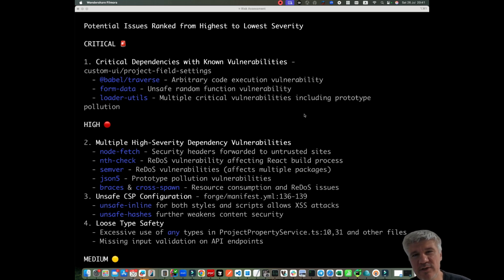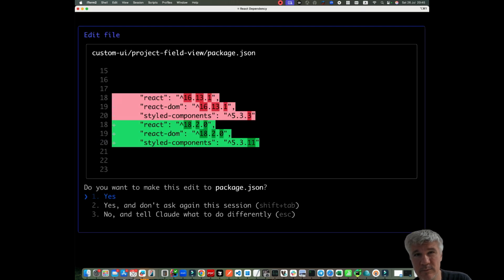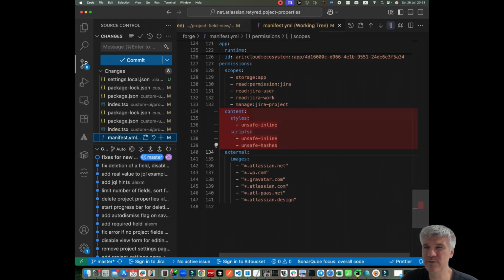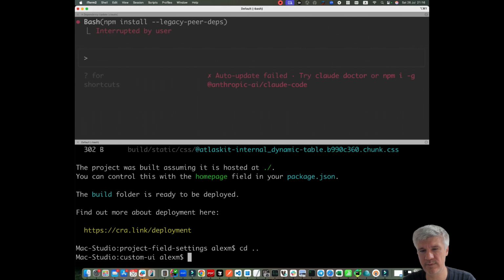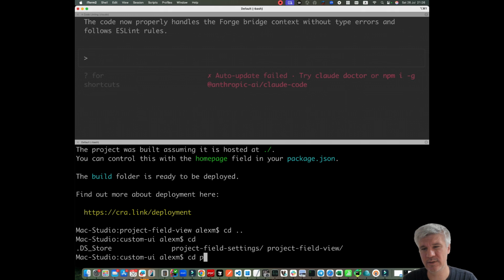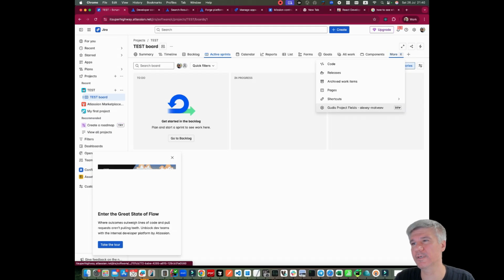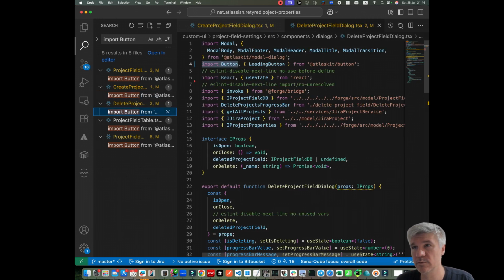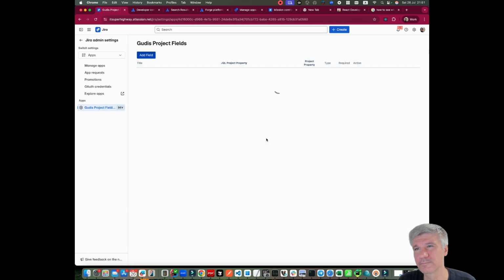Fixing My Atlassian Forge App: Claude Code Couldn't Do It All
In this video, I dive into some much-needed maintenance on my Atlassian Forge app. Specifically, I work on:

- Updating outdated dependency versions

- Removing inline styles and inline hashes for cleaner, more secure code

I initially tried using Claude Code to handle the changes, but it didn’t quite get everything right—so I rolled up my sleeves and fixed the remaining issues manually. Come along as I walk through the process, debug some problems, and clean up the codebase!

If you're working on a Forge app or just curious about real-world debugging, this one's for you.